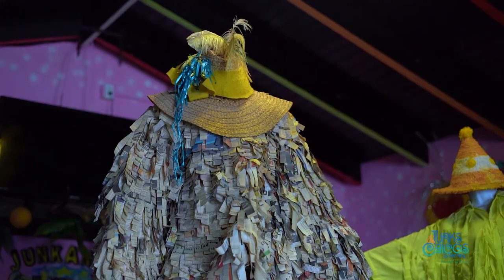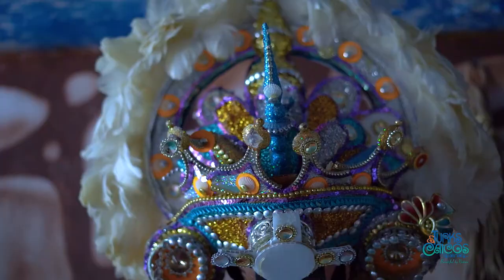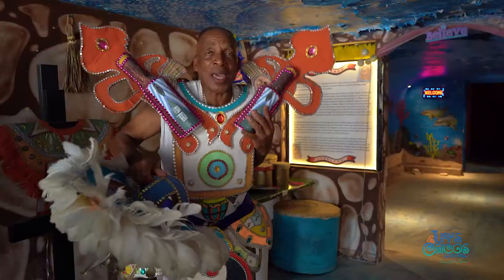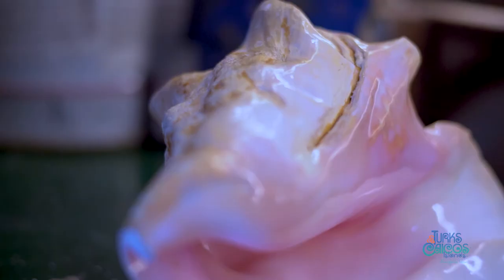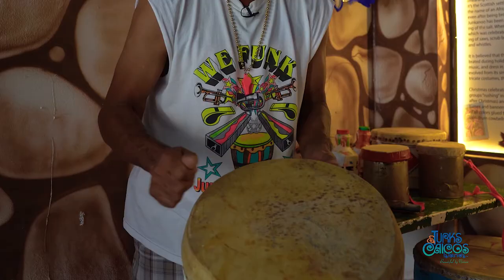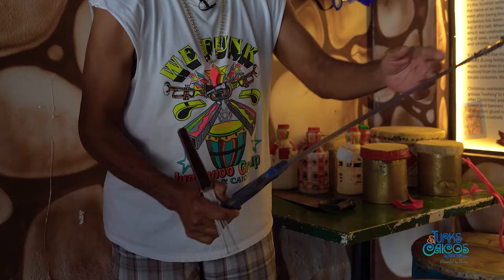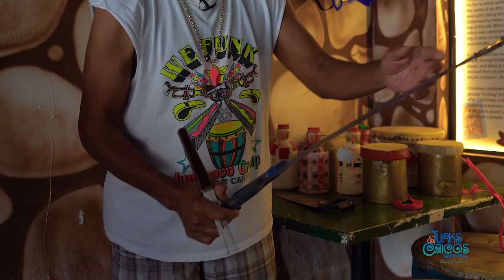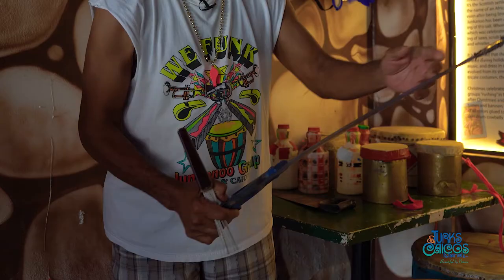Tourist Board Junkanoo Museum Tour FINAL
Tourist Board   Junkanoo Museum Tour   FINAL, Turks and Caicos Tourist Board